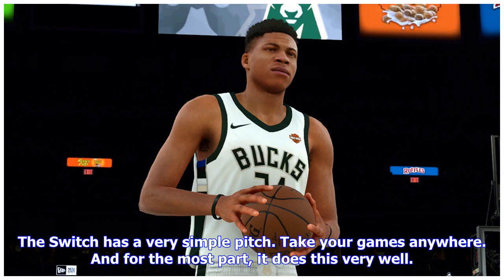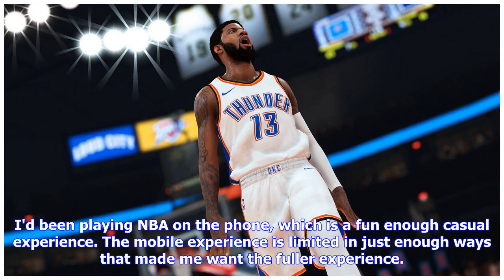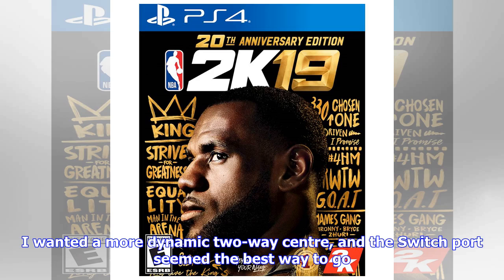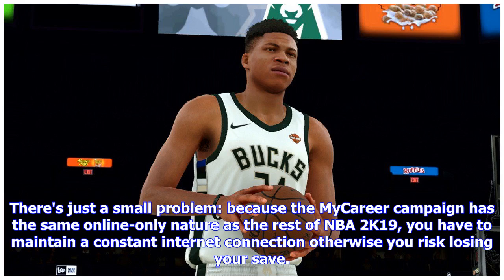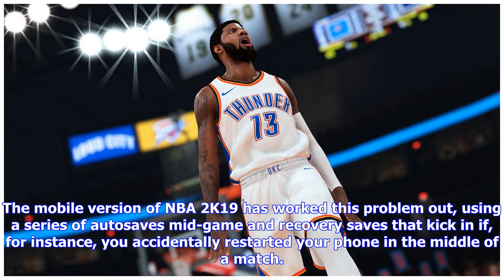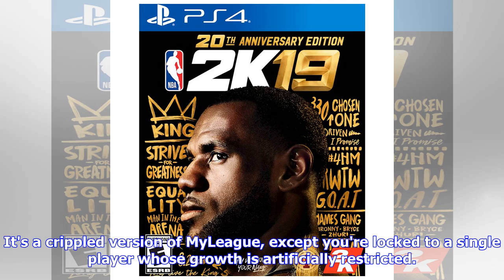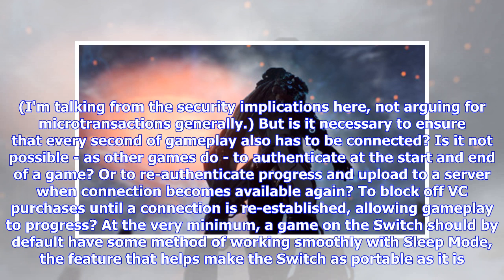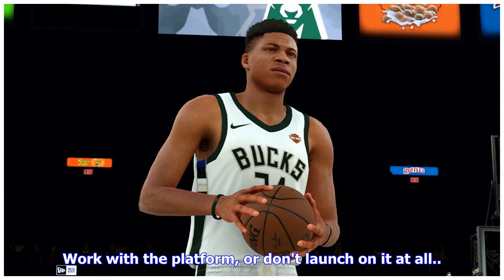NBA 2K19 Ruins The Switch's Best Feature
The Switch has a very simple pitch. Take your games anywhere. And for the most part, it does this very well. Unless you're trying to play NBA 2K19, in which case that process becomes extraordinarily difficult. Because I have an unfortunate disposition where I actually enjoy a) sports games and b) grinding out the singleplayer modes within, I bit the bullet recently and shelled out for the full version of NBA 2K19 on the Switch. I was going to pick up NBA 2K18 instead, until I saw that it was the...